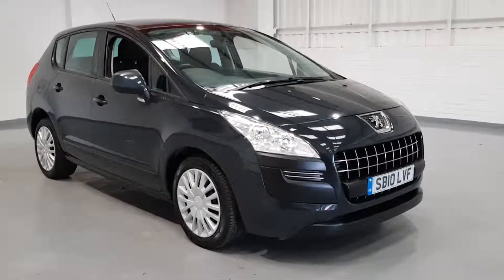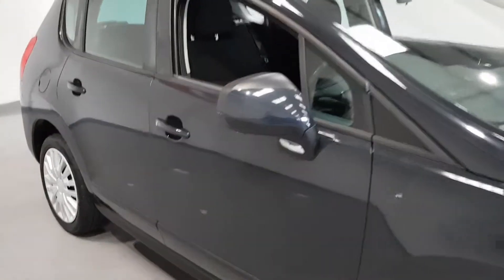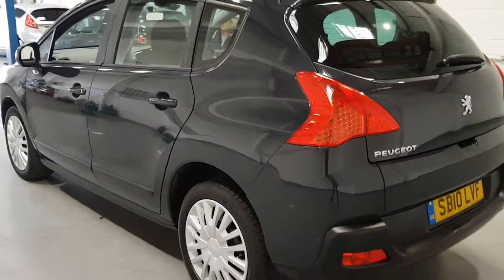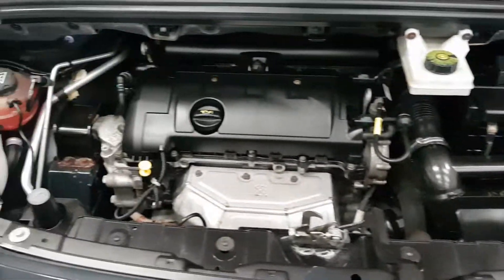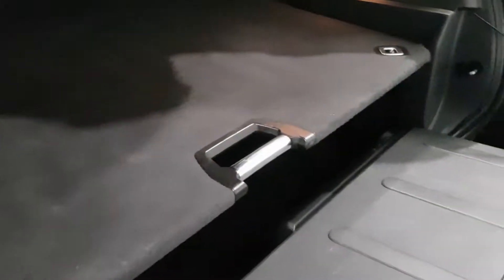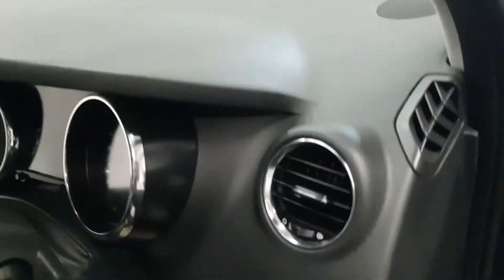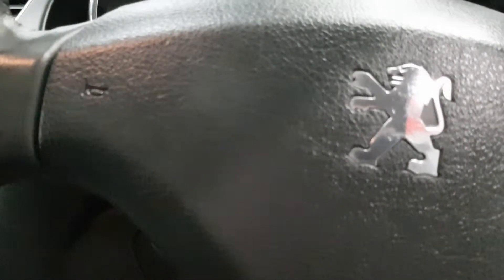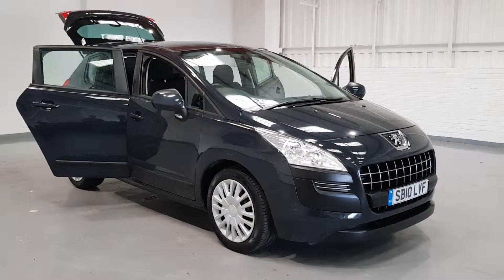Peugeot 3008 1.6 petrol LOW MILES!!!!